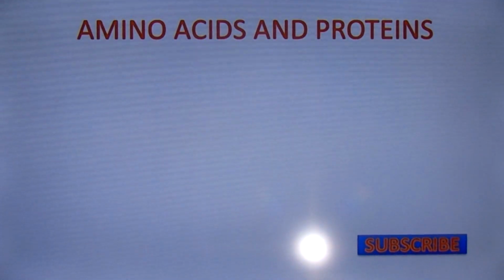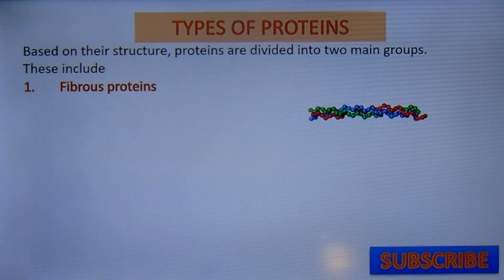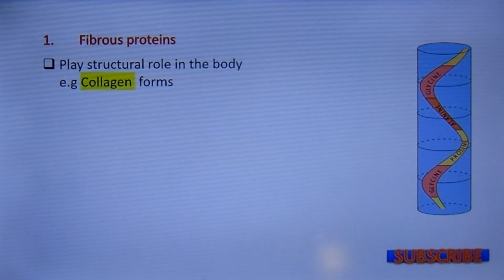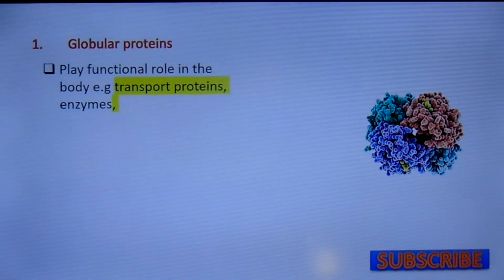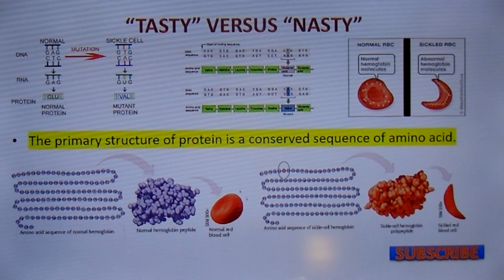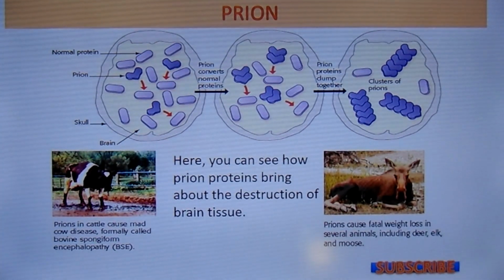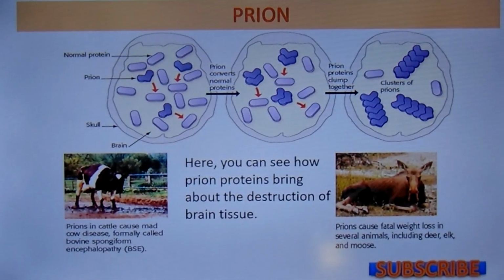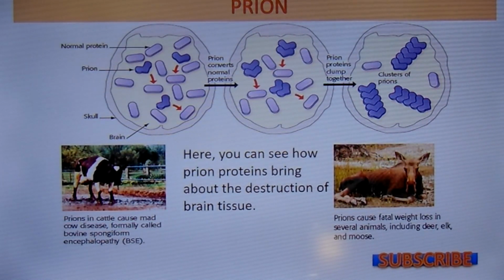PROTEINS STRUCTURE AND ABNORMALITIES / Biology for All/ SB1 3U1/ GCSE Biology